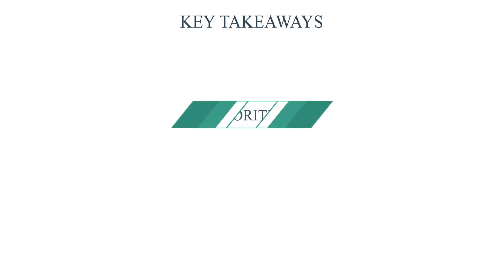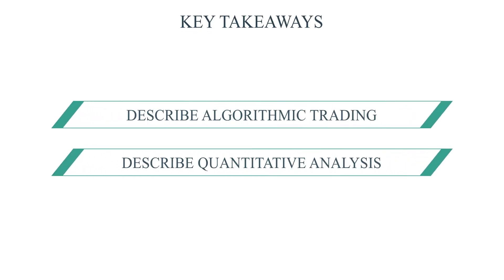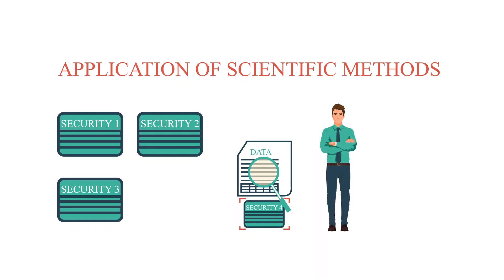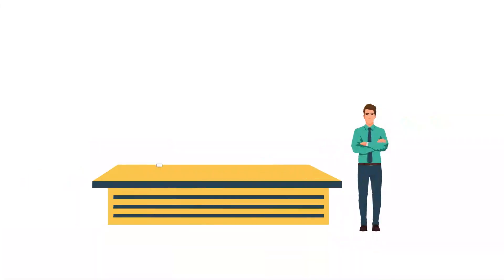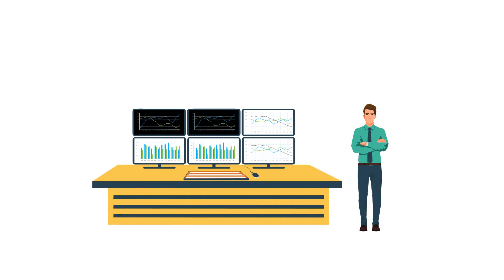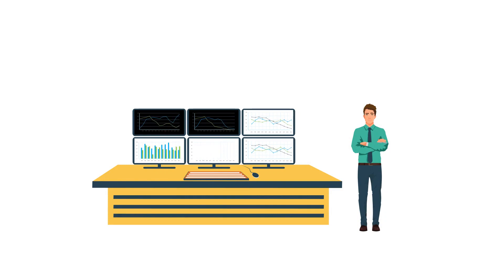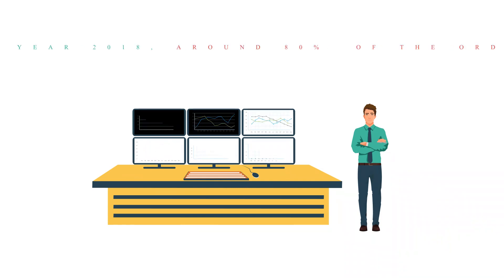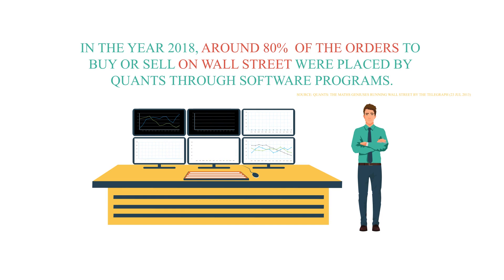What Is Algorithmic Trading? | Getting Started with Algo Trading Strategies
Welcome to this video lesson on what is Algorithmic trading.
After completing this, you will be able to describe algorithmic trading describe quantitative analysis.
Algorithmic trading is the implementation of trading strategies in a disciplined and systematic manner. It is designing trading strategies in an orderly manner according to a
fixed system or plan.
These trading strategies are developed through rigorous research and mathematical computations. Developing these trading strategies involves the application of scientific
methods in selecting the securities, choosing and filtering the data, and studying the data to
trade those securities.
Algorithmic trading often involves mathematical and statistical forecasts and inference. Such an analysis is called Quantitative analysis. And those who perform this analysis are popularly known as quants or quant traders. Quants are required to look at many aspects of their strategy such as the measurement of risk exposure while following a disciplined approach.
The influence of quants in the trading marketplace can be estimated from the fact that in the year 2018, around 80% of the orders to buy or sell in US Stock markets were placed by Quants through software programs.
In the next section, we will look at why algorithmic trading is preferred over manual trading.